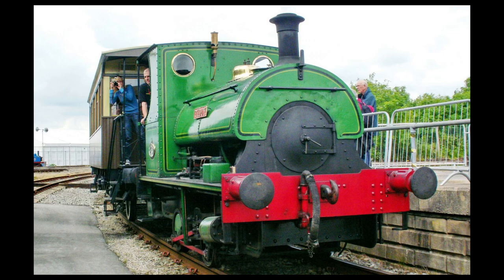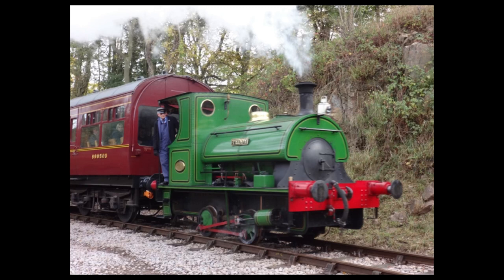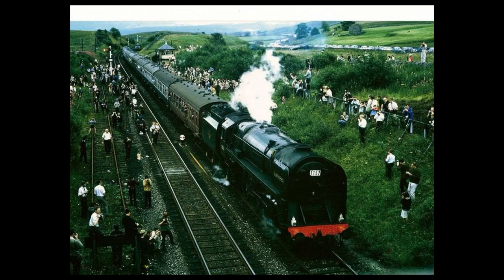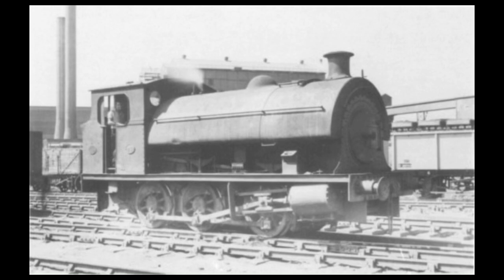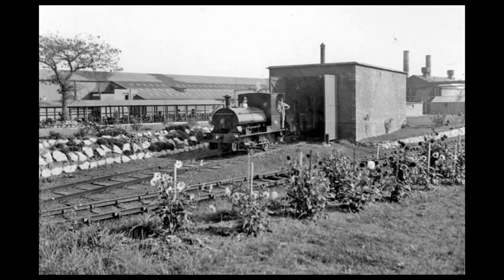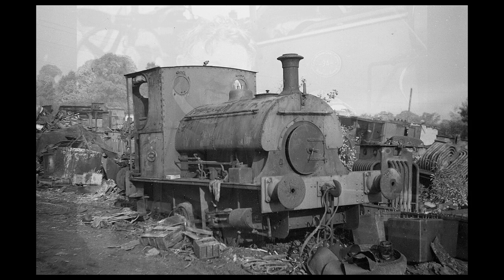This is Your Life: Peckett No. 2012 ‘Teddy’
In tune with the times, GWP2857 is staging industrial action - of a different kind.

This is the story of one of the smallest working steam locomotives in Great Britain which has had quite a colourful career. She started in Cardiff and finished in Cadeby, was owned by the government and then by a cleric, has performed as a mascot and is now awaiting restoration. The locomotive in question - Peckett No. 2012, ‘Teddy’.

1 - Never Overlook A Little Engine - Fizzled Firebox
2 - Harvey’s Theme - Mavis M
3 - Harold The Helicopter - Mavis M
4 - Alternate Skarloey Railway Theme - Mavis M
5 - Percy The Small Engine’s Theme - S. A Music
6 - Teddy At The National Railway Museum - SimOnTrains

In other news: This is Your Life shall return soon with an instalment from the LNWR. Following that, there will be a tribute to ‘The Flockton Flyer’. Do not adjust your set.

As always, thanks very much for watching.

- Alex.